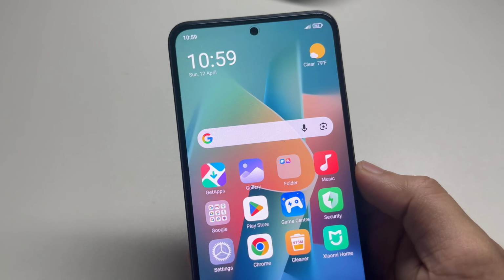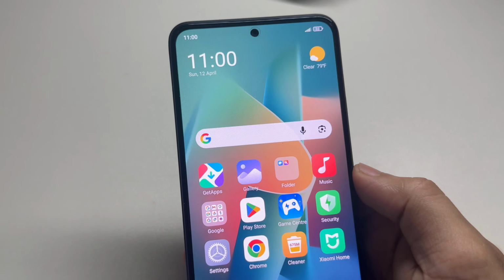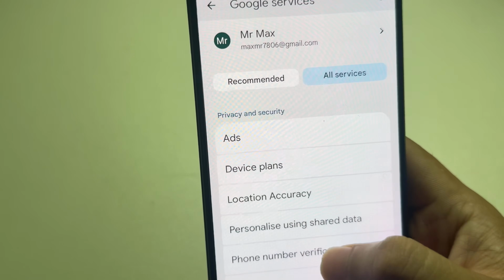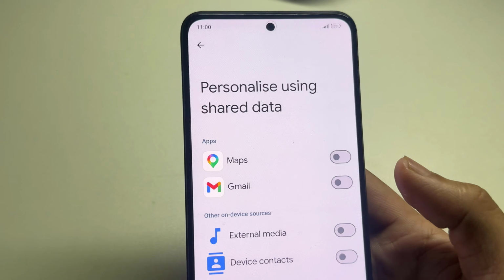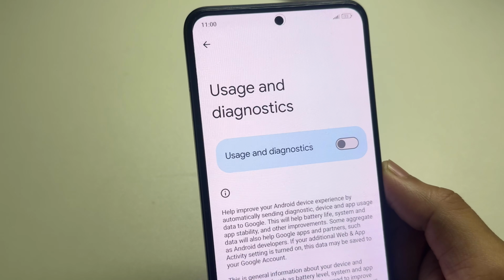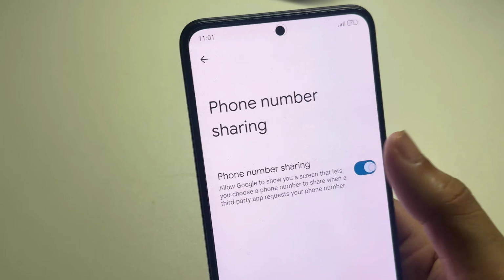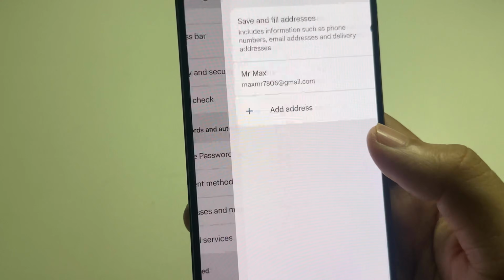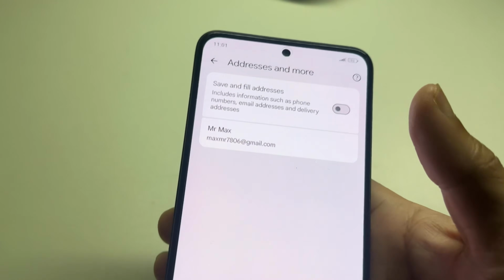Protect Your Phone Number & Address on Android || Stop Sharing Your Personal Data. TURN THIS OFF